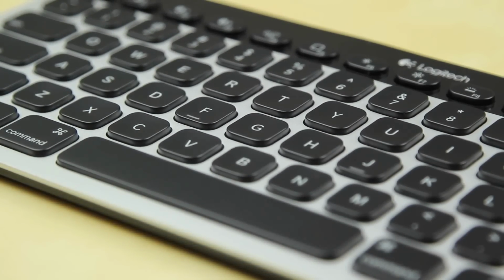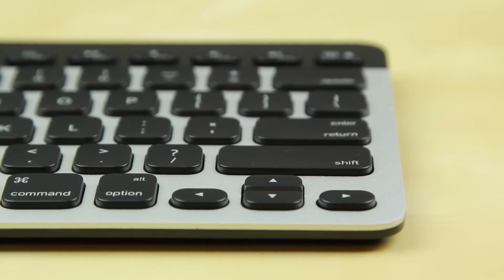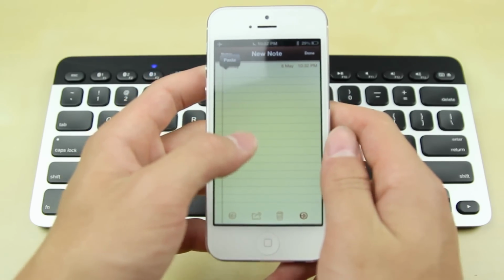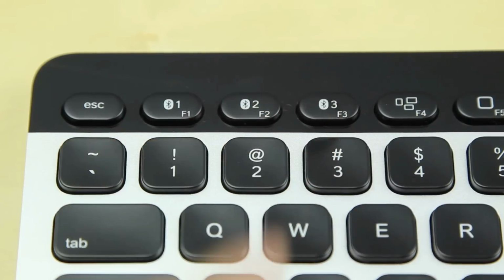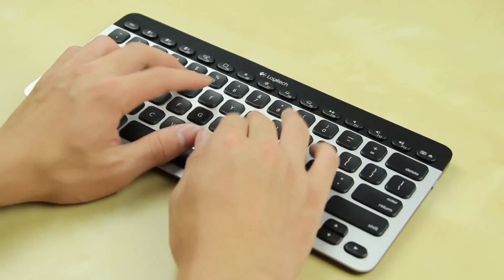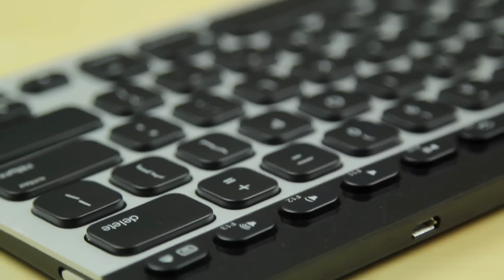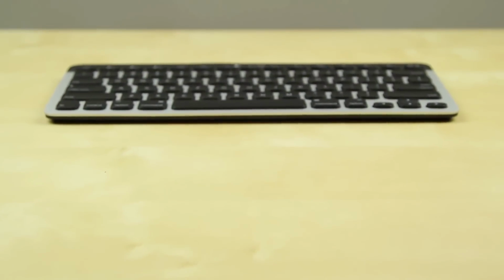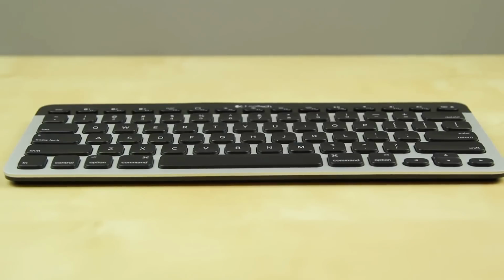Logitech Bluetooth Easy-Switch Keyboard (K811) Review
A review of the Logitech Easy-Switch (K811) Bluetooth Keyboard!